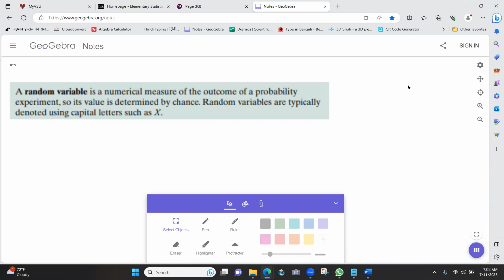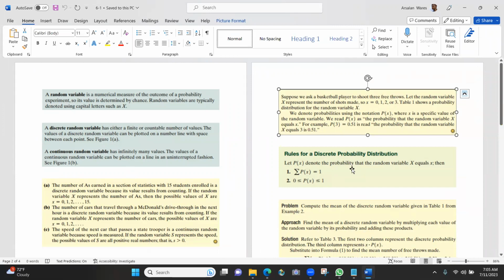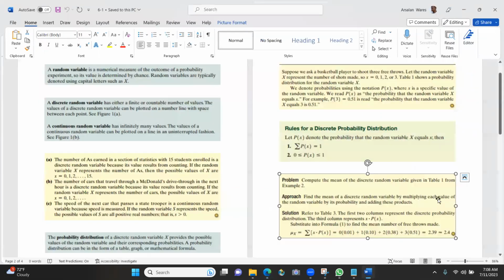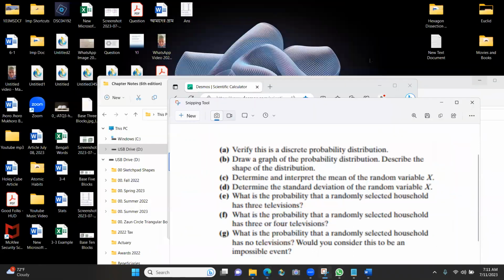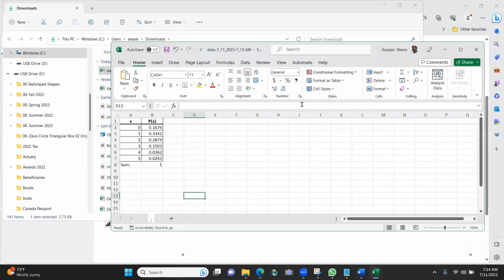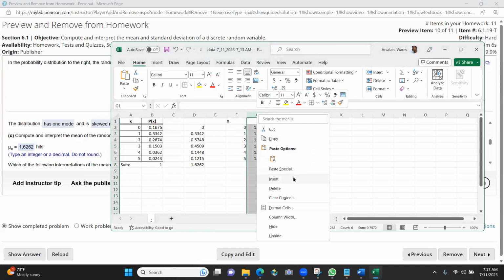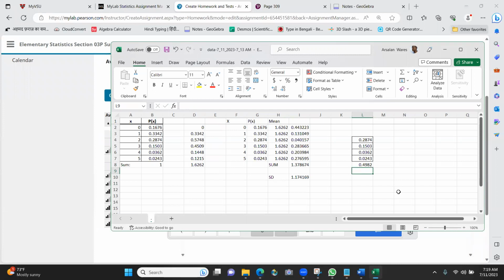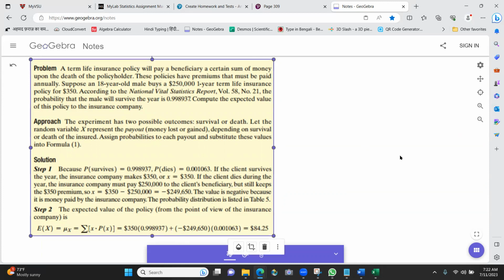Math 1401, July 11, 2023